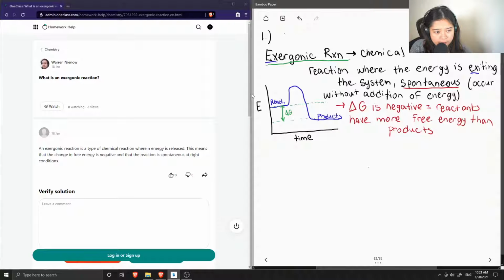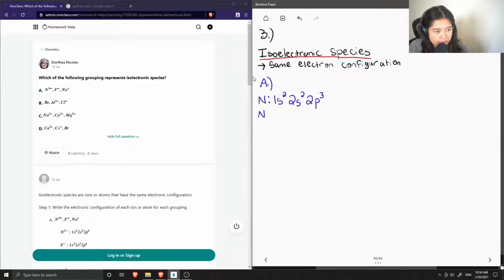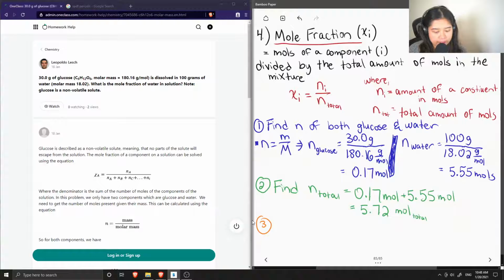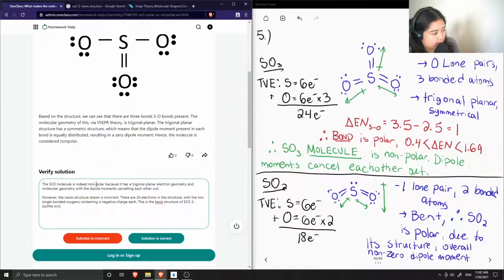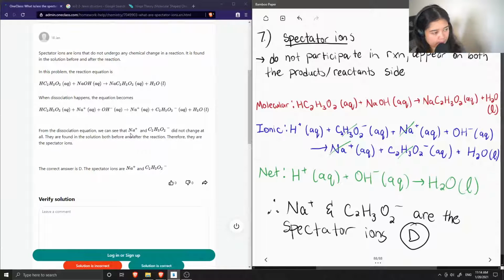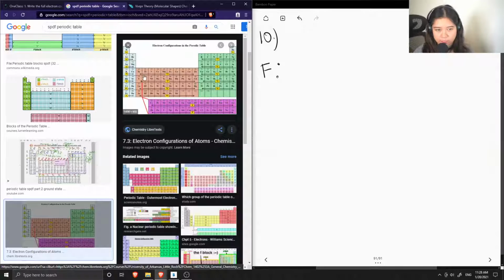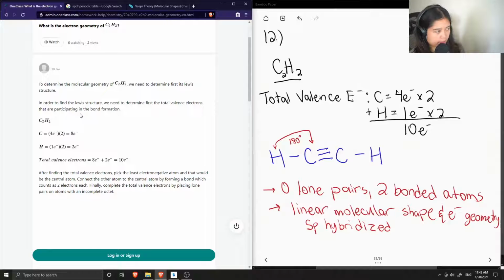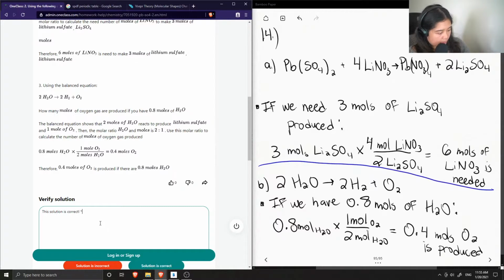Q&A with Donna - Popular Chemistry Questions